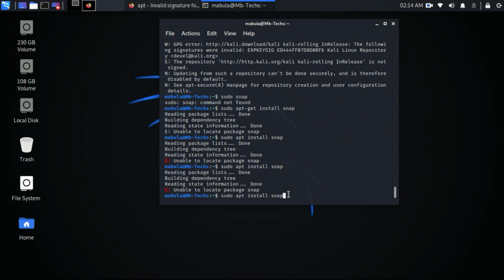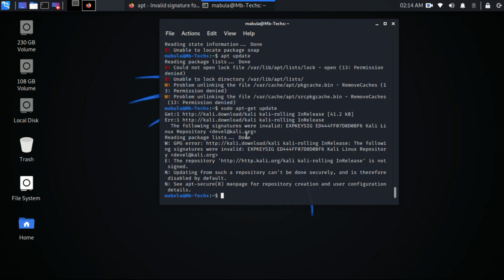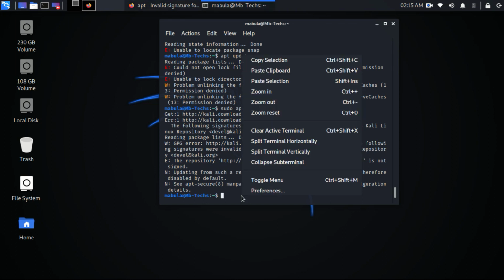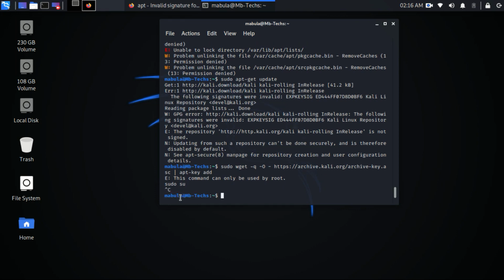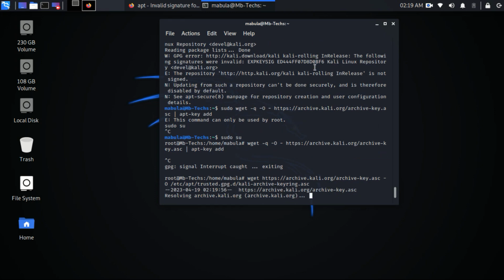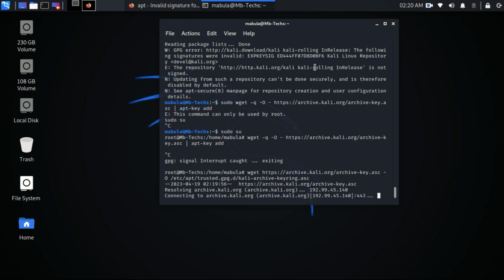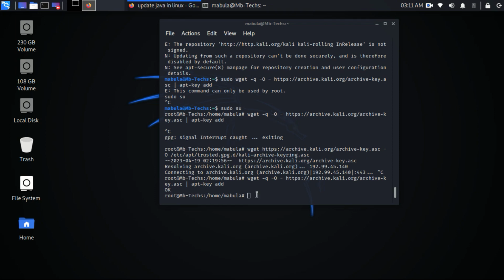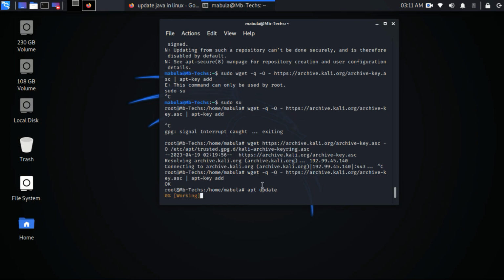The following signature were invalid: EXPKEYSIG ED444FF07D8D0BF6 error apt update linux.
Error: The following signature were invalid: EXPKEYSIG ED444FF07D8D0BF6 Kali Linux Repository error apt update and upgrade
E: The repository ' kali-rolling InRelease' is not signed.
N: Updating from such a repository can't be done securely, and is therefore disabled by default.
N: See app-secure

Solution: Run this command as the root user wget -q -O ey.asc apt-key add

Also you can share errors if the tutorials not working at any time because this is my Job.